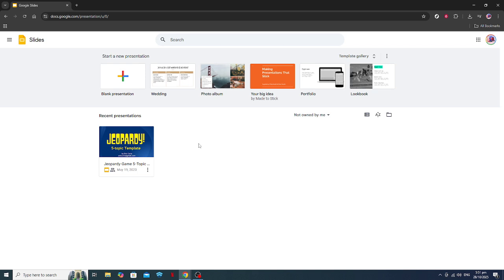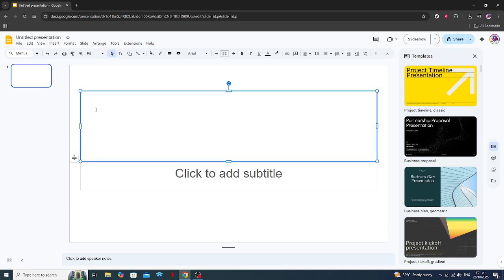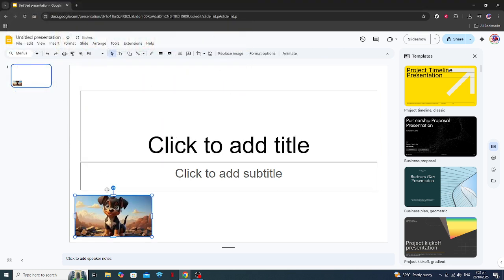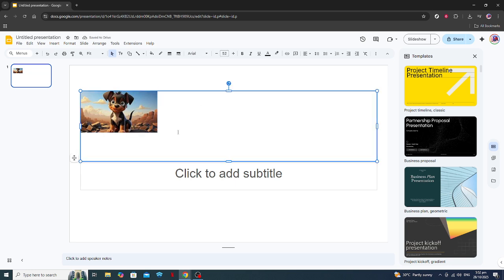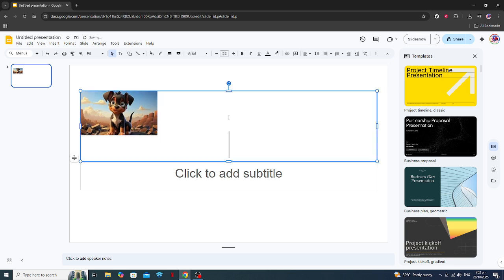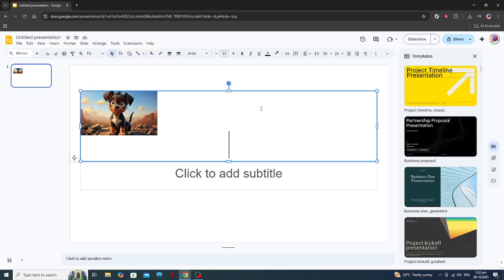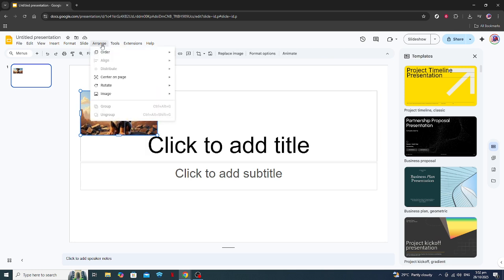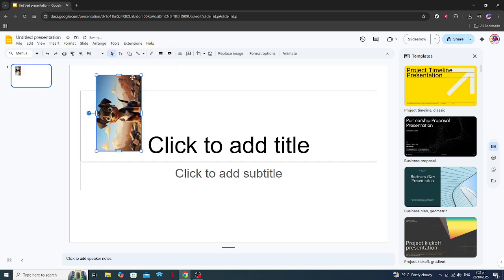How To Layer And Arrange Images In Google Slides [2025 Guide]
In today's video we cover: google slides, image layering, arrange images, slide design tips, presentation skills, graphic design, google slides tutorial, image editing, visual storytelling, digital presentation, slide arrangement, layering techniques, online presentations, design tips, how to use google slides, google slides tips, image organization, educational tools, creative presentations

-Google Drive
-Google Meets
-Google Sheets
-Google Chrome
-Google Forms
-Google Gmail